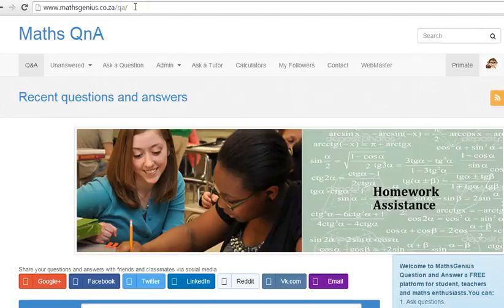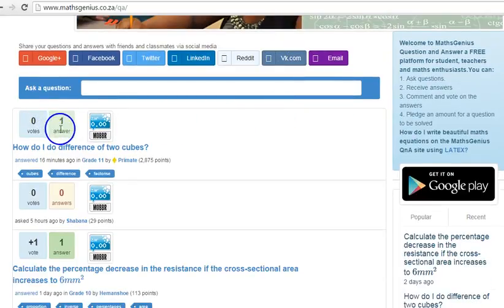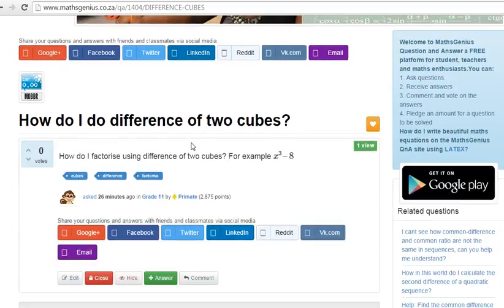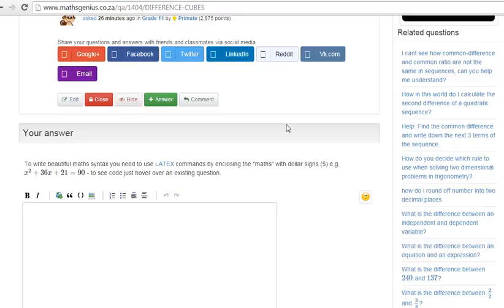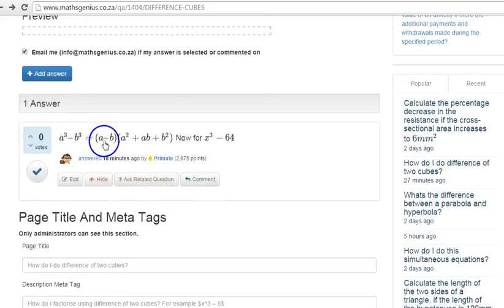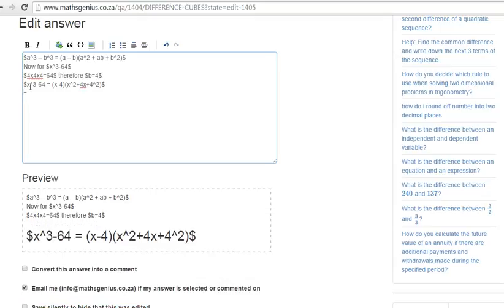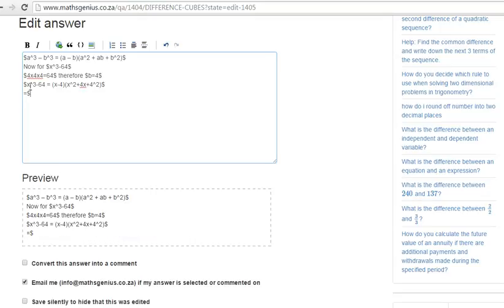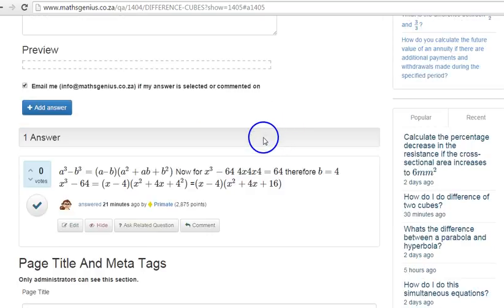Difference of two cubes - Maths QnA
Edzai Conilias Zvobwo, a motivational speaker and Chief Genius at MathsGenius Leadership Institute (MGLI) responding to questions Difference of two cubes